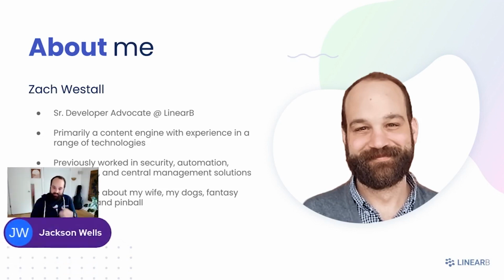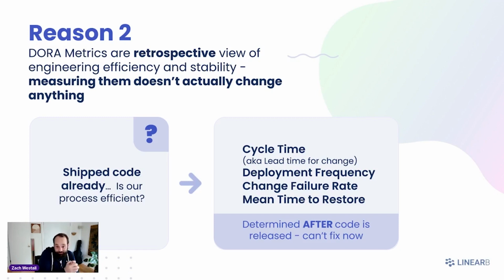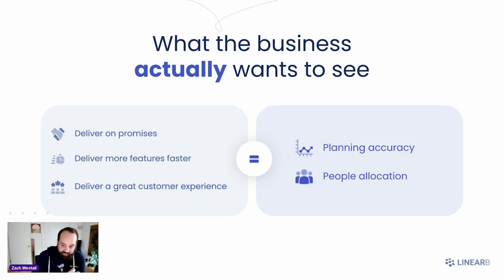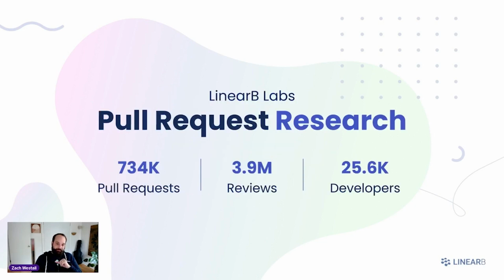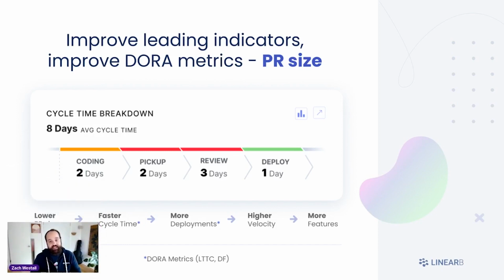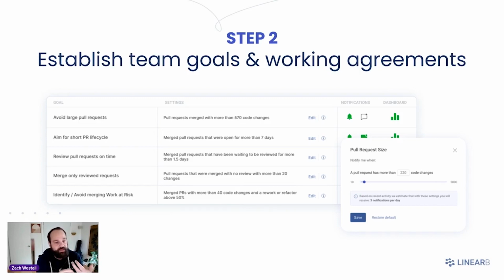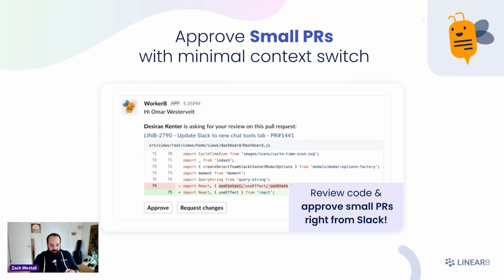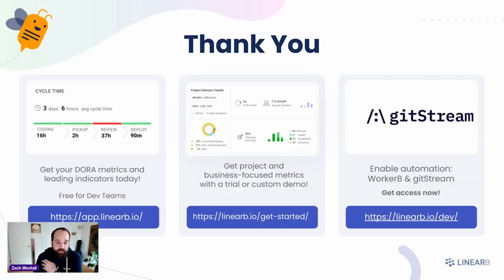DORA Metrics: We've Been Using Them Wrong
DORA metrics, popularized by the book Accelerate, are a powerful tool for engineering improvement when used in the right context. But the community is using lead time, deployment frequency, change failure rate and time to restore incorrectly. In this session, you will learn: - Why DORA metrics do not, on their own, lead to better business outcomes - Why sprint planning accuracy is the best indicator of elite teams and software projects - Five leading indicator metrics you need to boost to improve the DORA 4 - Four step process we use to improve DORA metrics and sprint planning accuracy - How we optimize individual developer workflow to sustain improvement. Join Zach Westall as he describes DORA metrics and how we've been using them wrong, and be sure to check out more of Interact